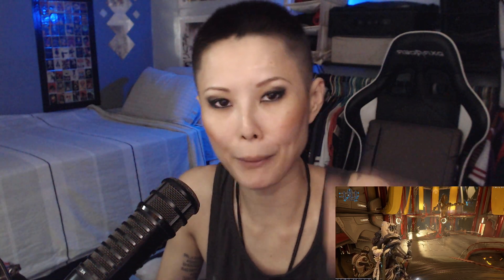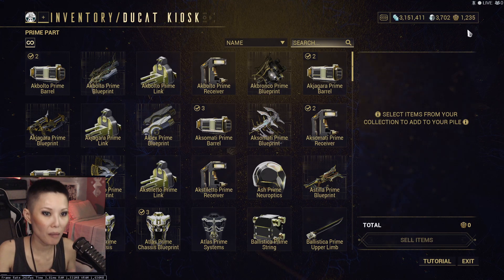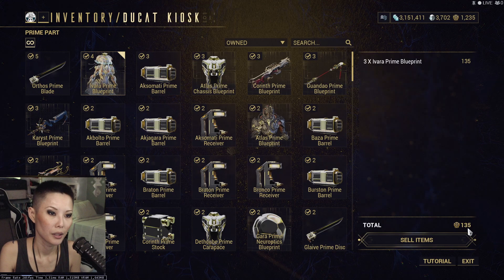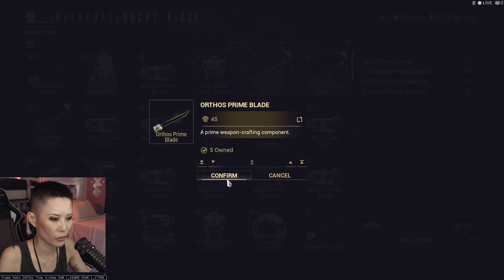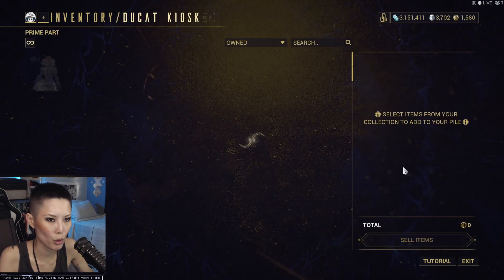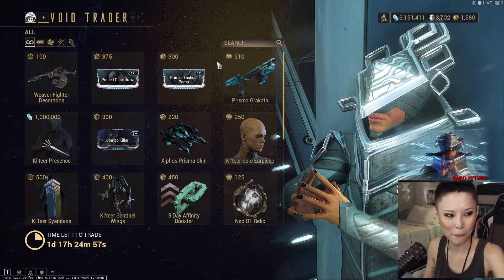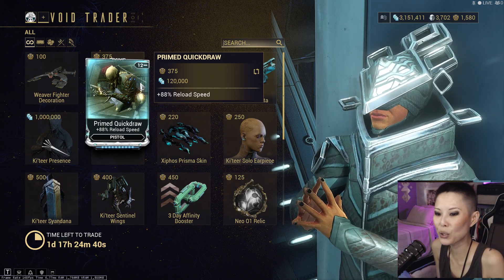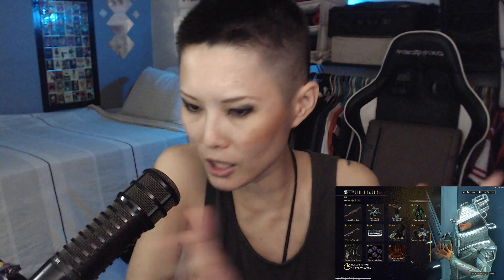WARFRAME - This weekend at Void Trader, BARO KI'TEER... What's Good?!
Showcasing what's available at VoidTrader this weekend in Warframe & what's worth trading with your Ducats. & turn on the 🔔 so you won't miss another new video notification. Please help leave a 👍 on the video. CLIP your favorite moment & share it around to help the channel grow.

Be a Sponsor of this VOD & be credited in the description

Send Neuro a Steam game to play
► Steam ID: 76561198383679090 / neuroisdelicious / neuroisscared
(Gifter will be credited accordingly when game is being showcased)

Surprise Neuro with a gift via her Amazon Wishlist

Neuro is a supporter of REACH Community Services Singapore's vision & mission